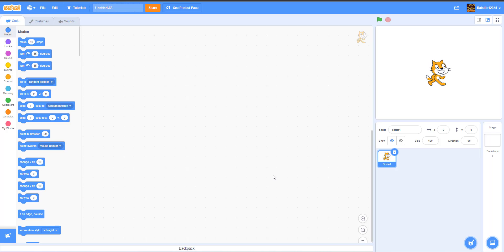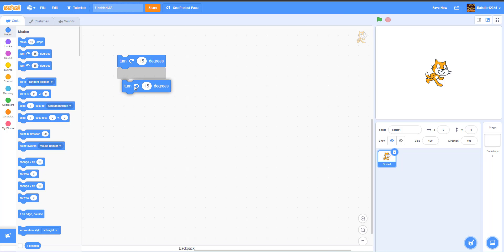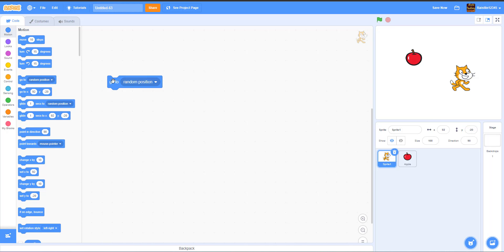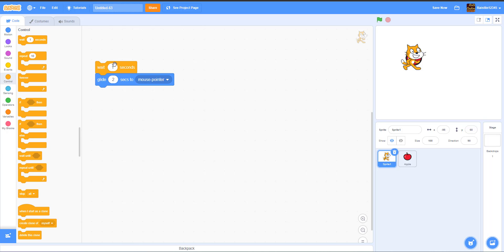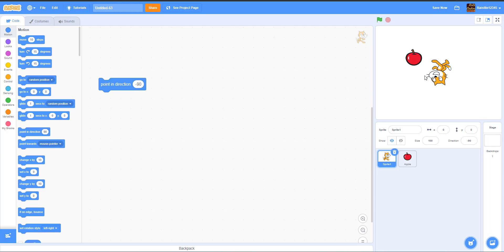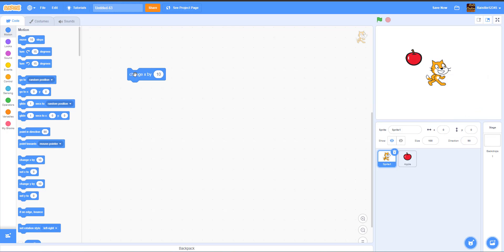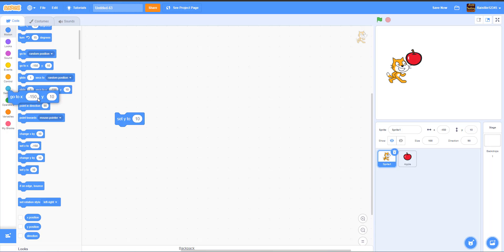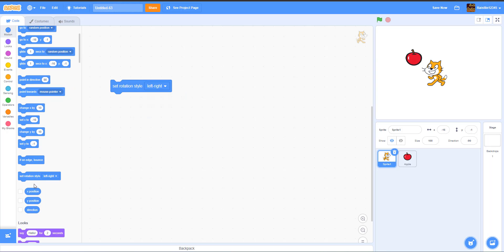Scratch How To Use Motion Blocks | Scratch Beginner Tutorials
In this video, we will explain what motion blocks do in scratch.